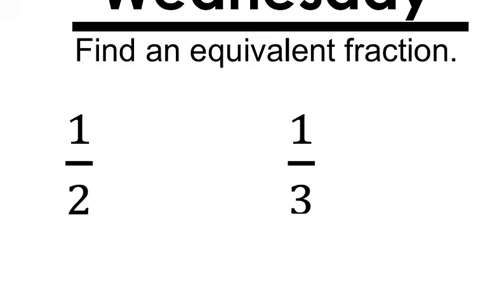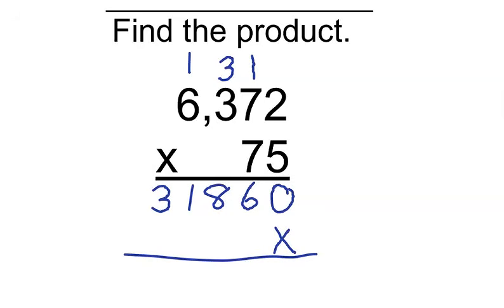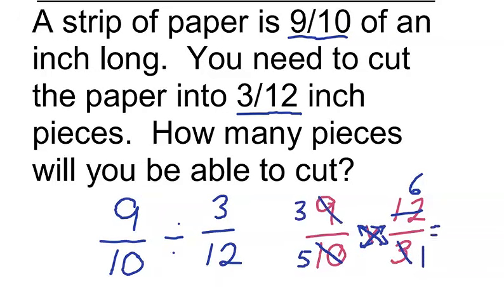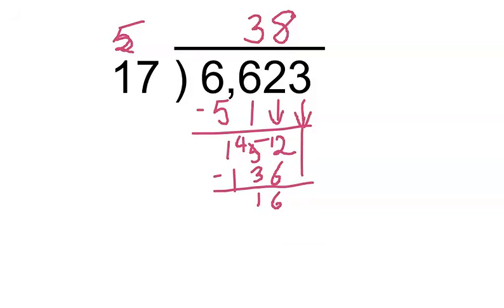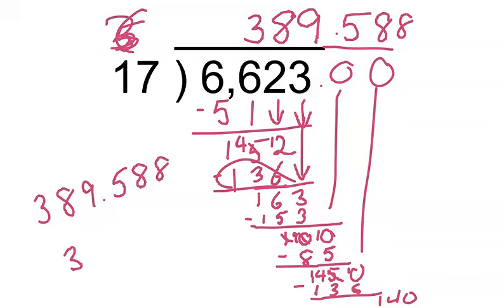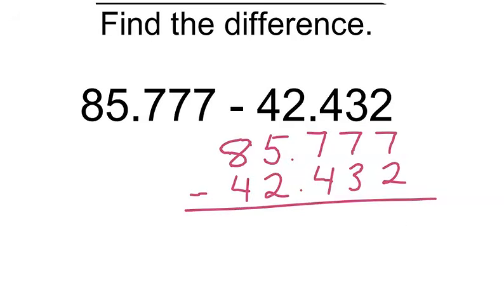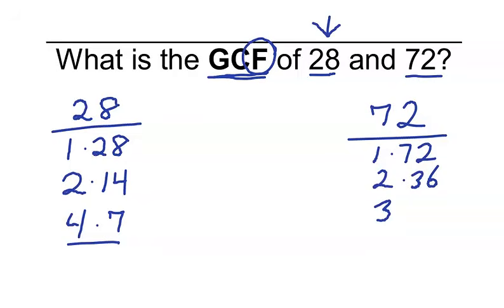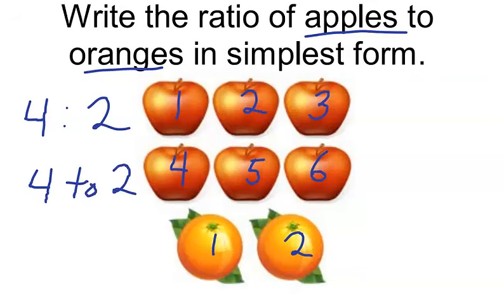Qtr 1 Week 4 Day 3